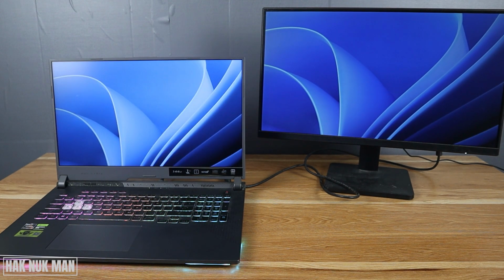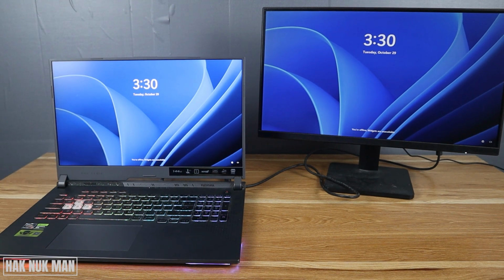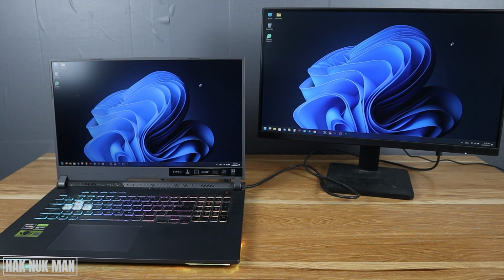How to Connect Type C Laptop to VGA Monitor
In today's video, I am going to show you how you can connect type C connection display laptop to a VGA monitor.

To do that you need to have the accessory converter from type C connection to VGA. After connect that adaptor now connect VGA cable and connect to monitor. Let see the actual result together in the video.